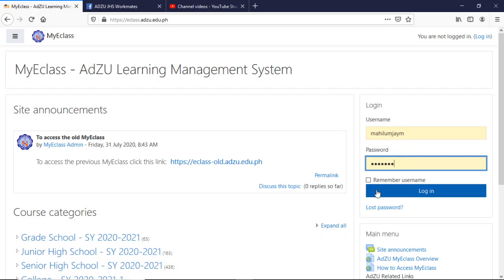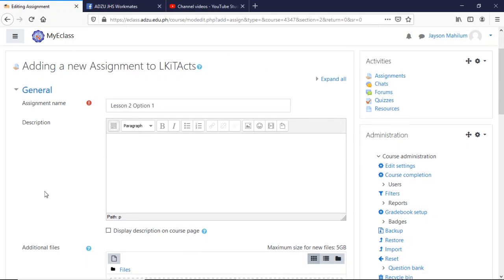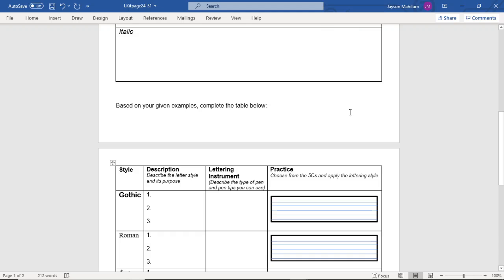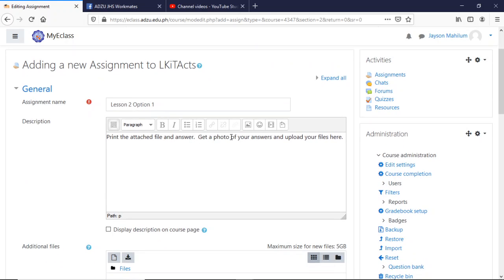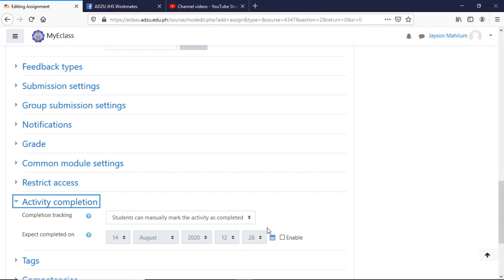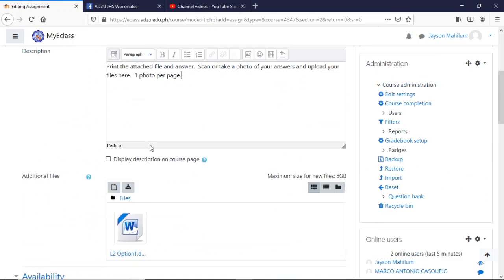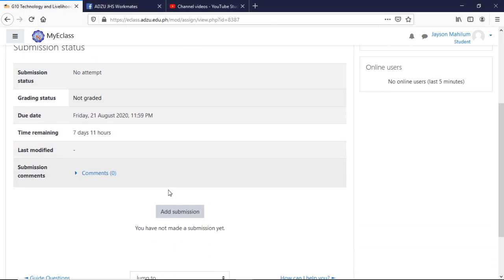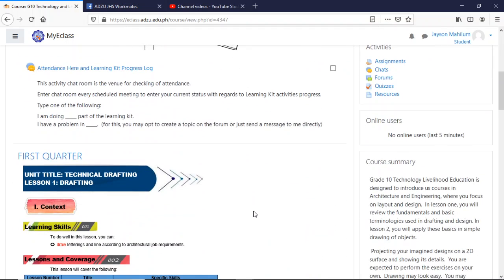Adding Assignment: File Submission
This tutorial is about adding and Assignment which requires files submission.